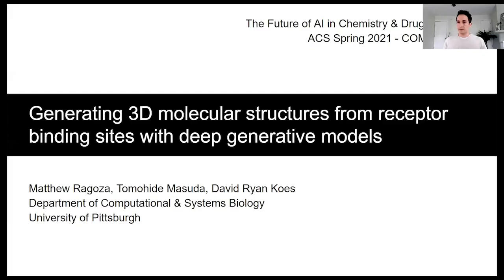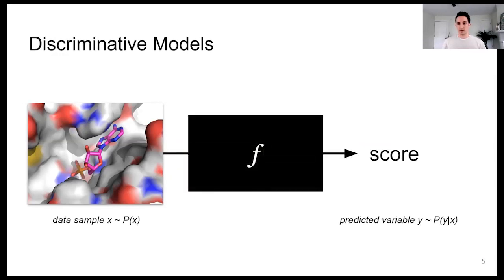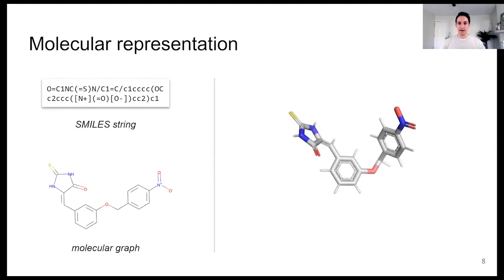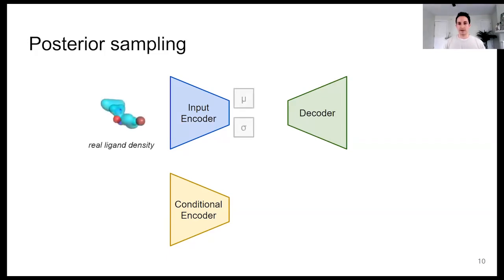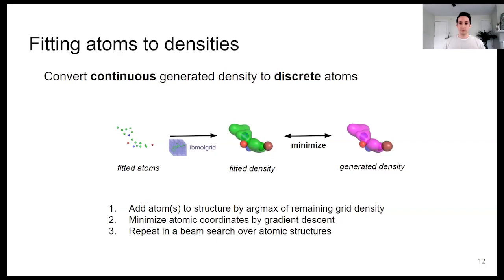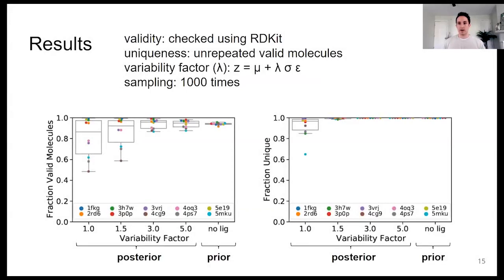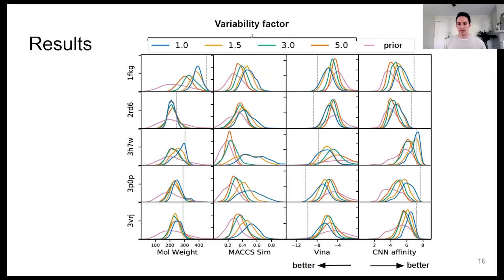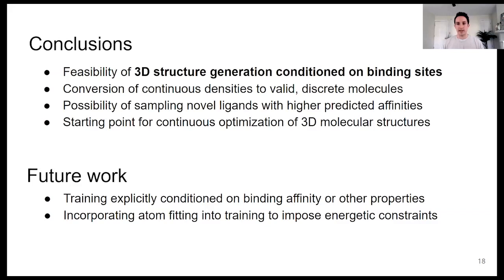ACS Spring 2021 talk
A 15 minute talk I gave on Generating 3D Molecular Structures Conditional on a Receptor Binding Site with Deep Generative Models at ACS Spring 2021.